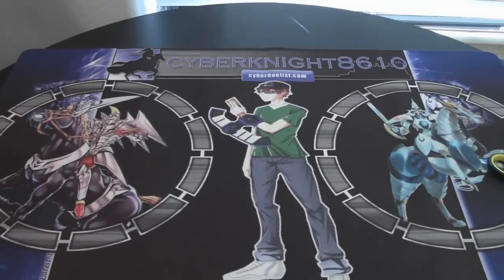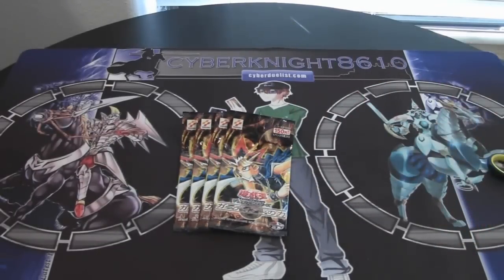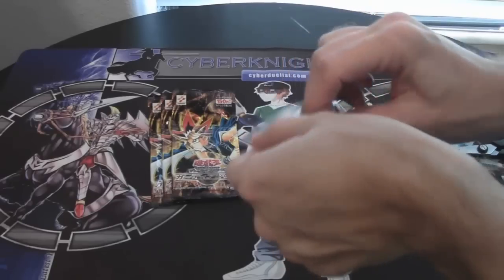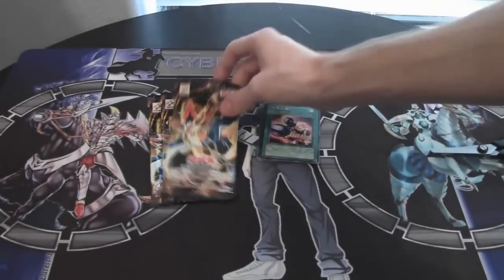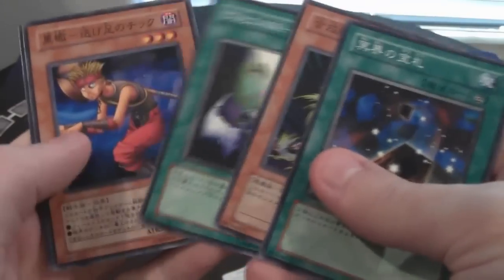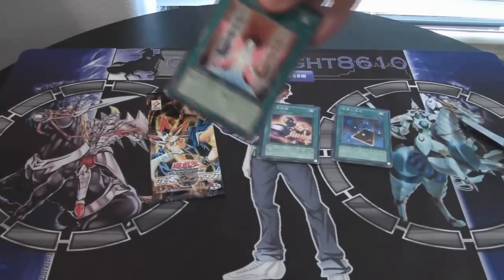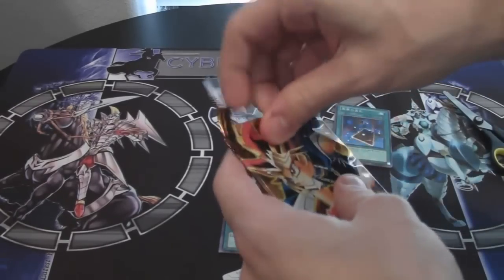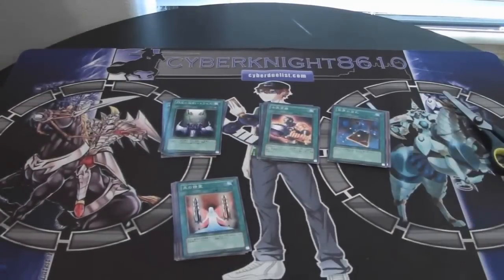Yugioh Power of the Guardian Opening OCG 4 Older Packs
Here is another older Japanese pack opening. I hope you enjoy!